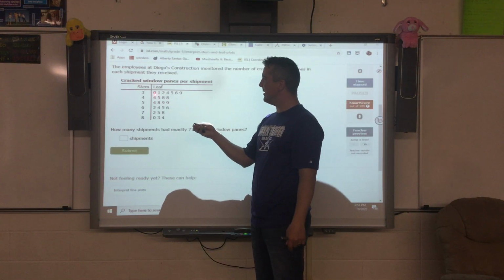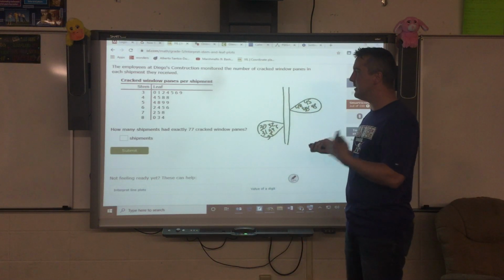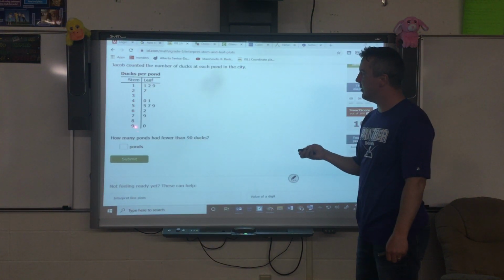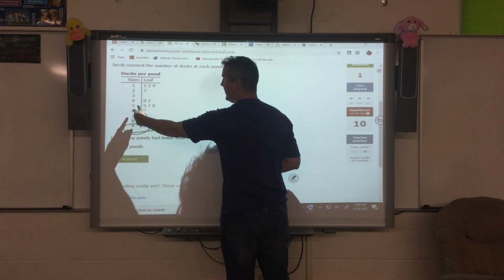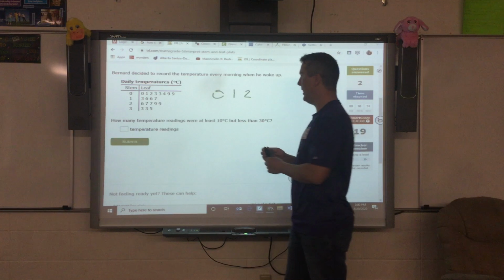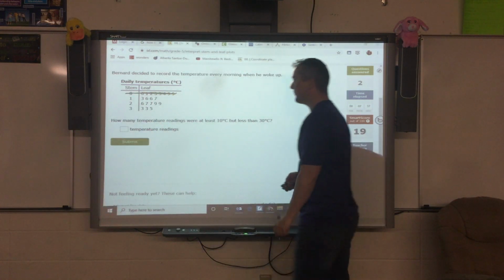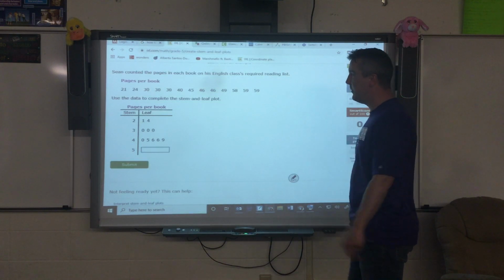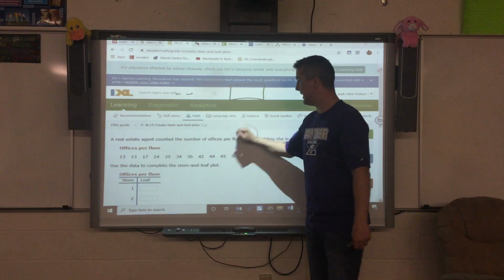Create and interpret stem and leaf plots IXL W14 and W15